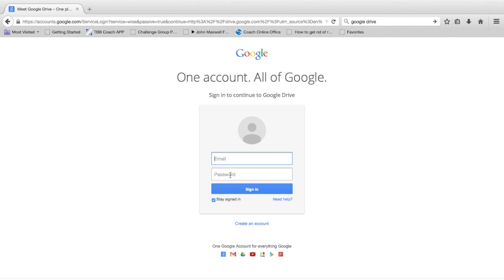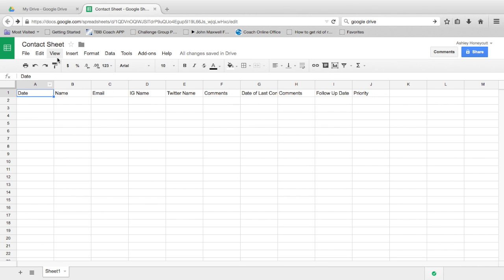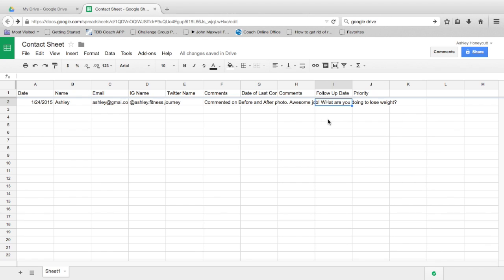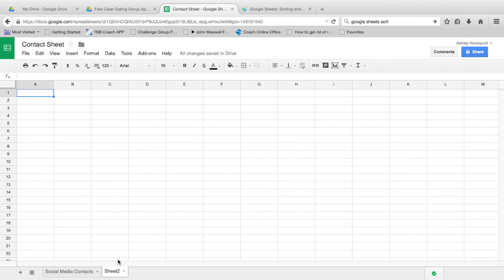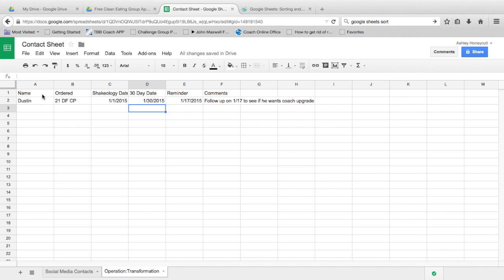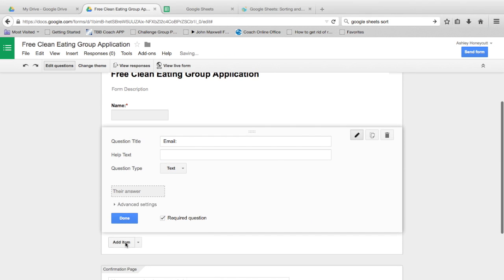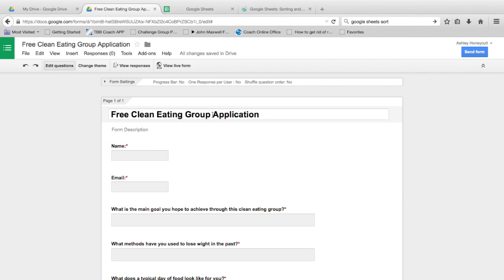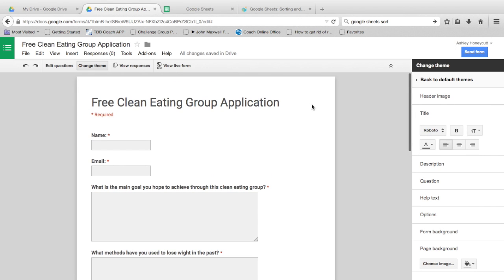Google Drive Training For Beachbody Coaches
Google Drive Training for New Coaches